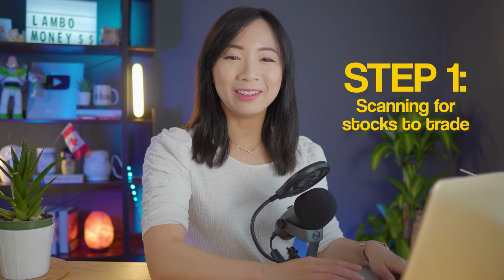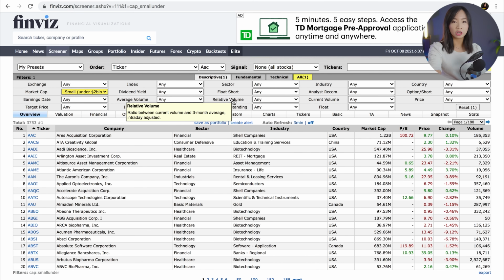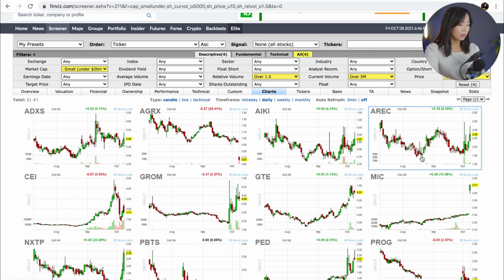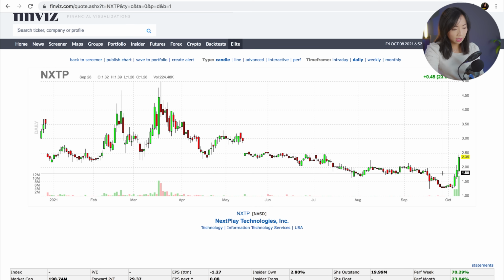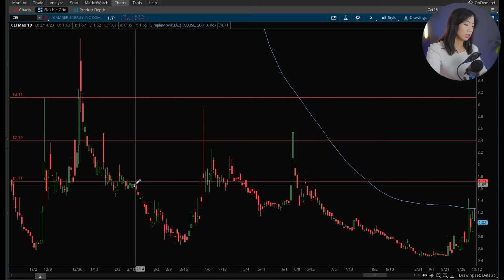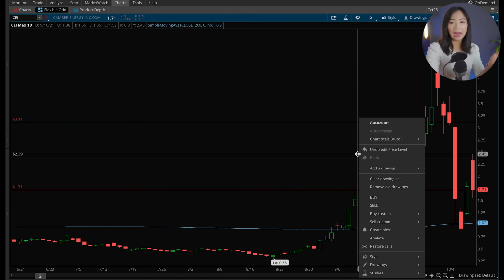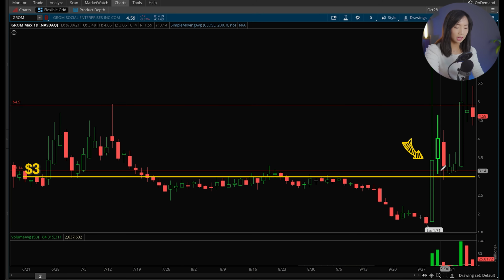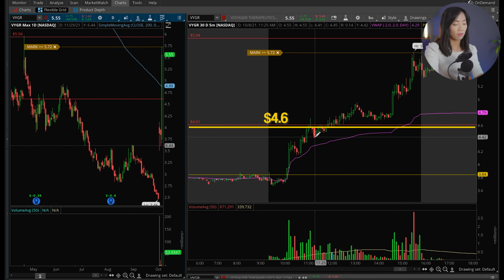How to Find Stocks to Trade for FREE (Day Trading for Beginners 2025)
0:00 Intro
0:51 How to scan for stocks to trade
4:32 Intro to technical analysis
8:03 How to build a trading watchlist
16:53 Sign up for free journal & weekly watchlist.

Do you want to learn how to find stocks to day trade as a beginner trader? In this video I'll show you the step by step process to start scanning for stocks to trade for FREE without any fancy premium scanners or news platforms, and building a day trading or swing trading watchlist on your broker platforms.